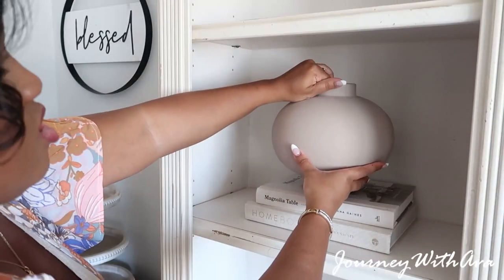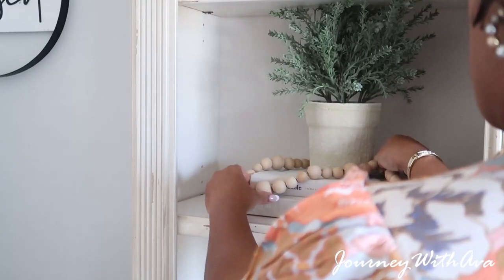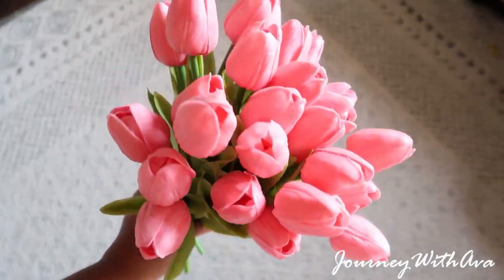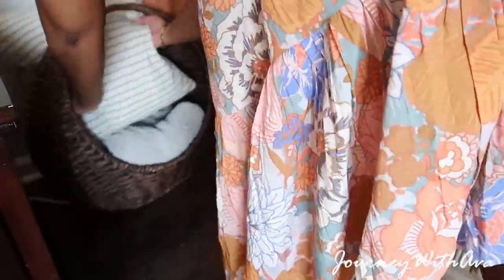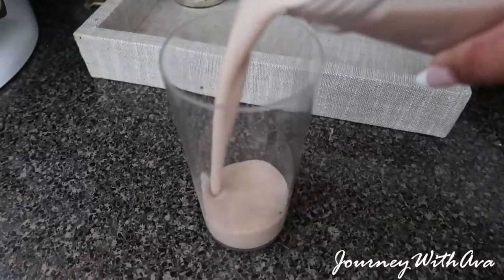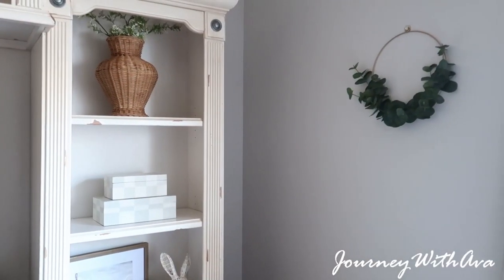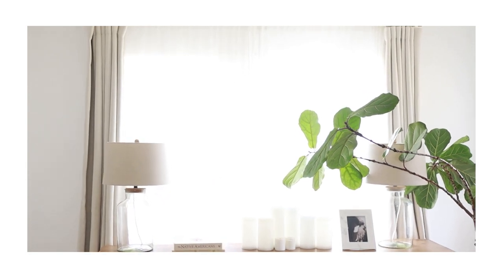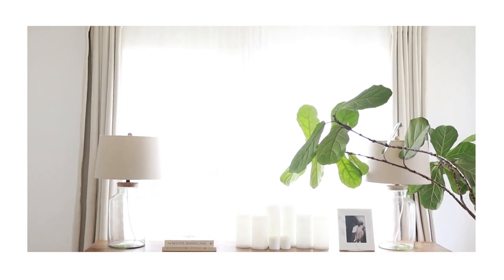5 Ways to Elevate Your Decor in Spring! / Decorate with me for spring!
Hello there!

In this video I am sharing 5 easy ways to elevate your decor for spring and beyond.  In this living room decorate with me I'll share decorating tips to make your home more stylish.  Come decorate with me!

*Umbra rods
*Large Fringe pillows on sofa
*Similar large clam shell
*Bone beads
*Oasis Book
*Sheer curtains
*Eggnog darkening curtains